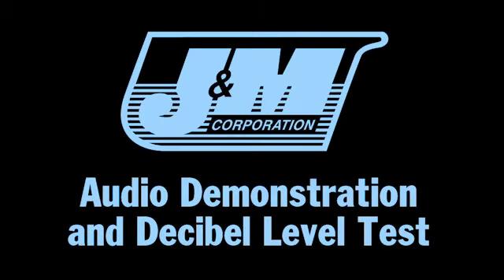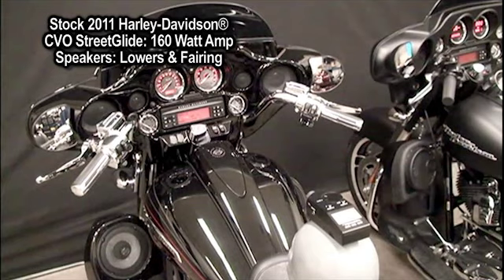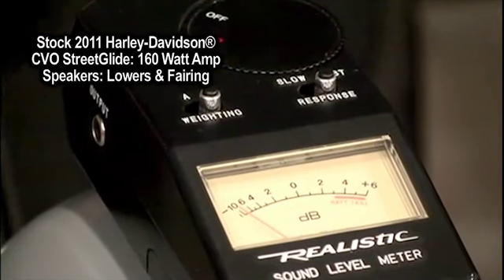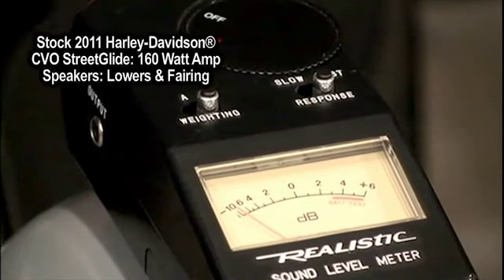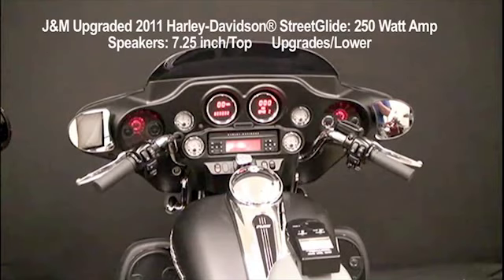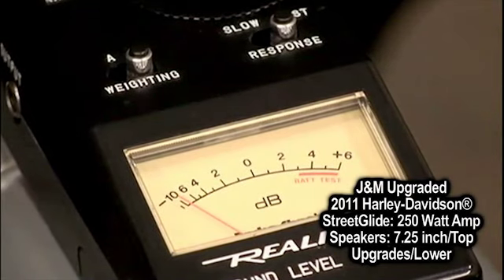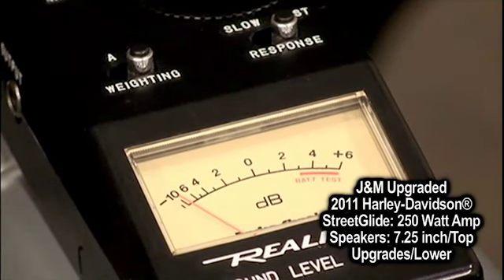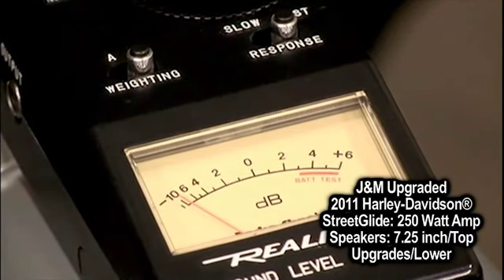BIKER'S CHOICE J&M: Audio Demonstration and Decibel Level Test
J&M Corporation was formed in 1978 by John Lazzeroni and Melinda Carevich to meet the recreational audio needs of motorcycle riders. From modest beginnings on the kitchen table, the company has grown to become a world wide manufacturer of mobile audio gear and motorcycle accessories. John and Melinda have been awarded many U.S. patents for designs of headsets, microphones, and integrated audio gear. J&M is privately owned with manufacturing and distribution centers located in Tucson, Arizona. J&M manufactures it's own line of retail products as well as original equipment accessories for other manufacturers.